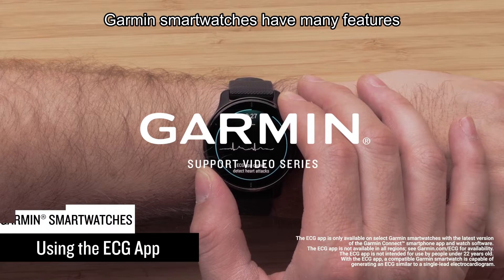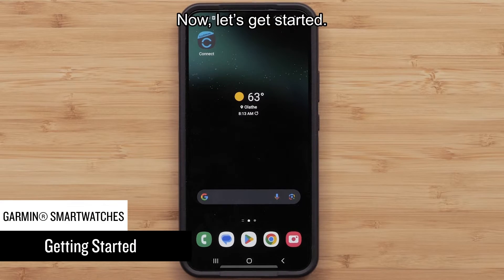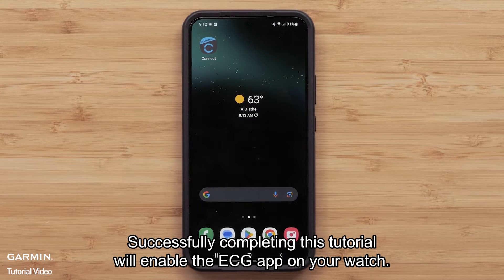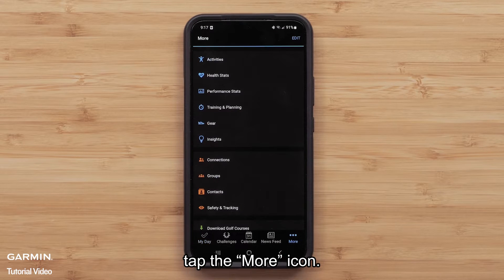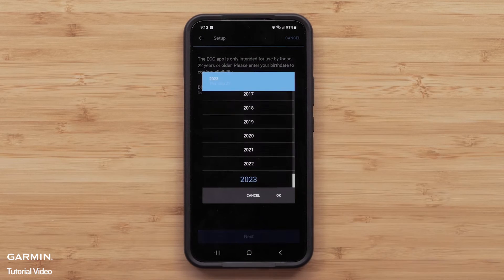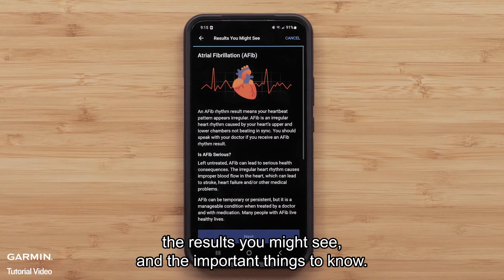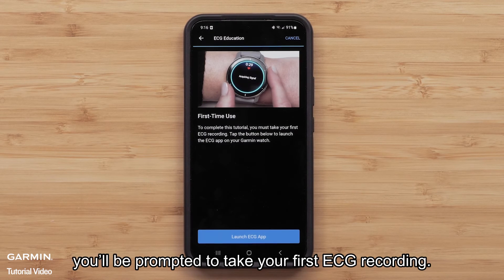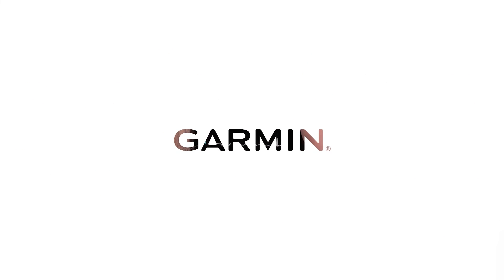Tutorial - Garmin Smartwatches: Using the ECG App | PART 2 | Getting Started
0:00 Intro
0:17 Getting Started
1:45 Outro

In this video, we’ll show you how to use the app to take an ECG recording anytime you like.